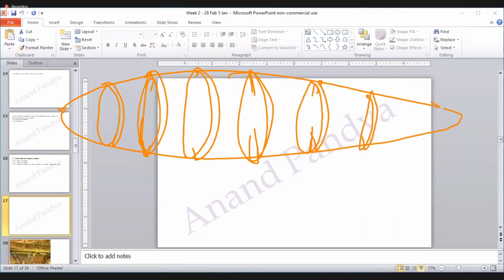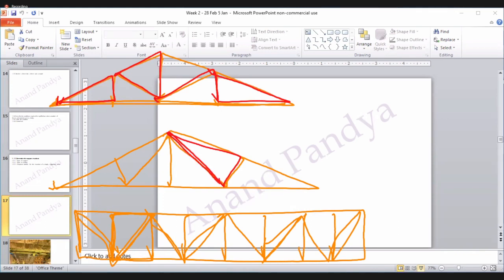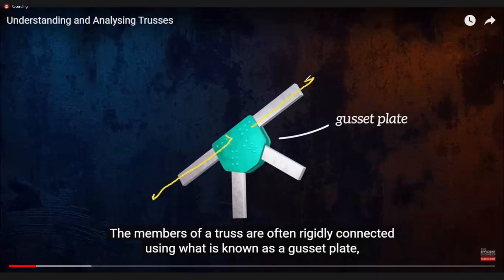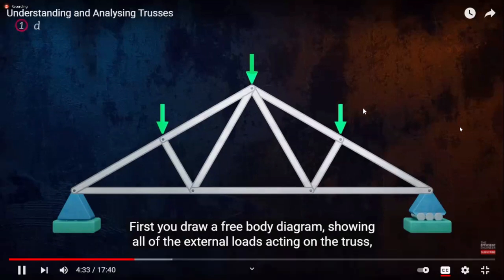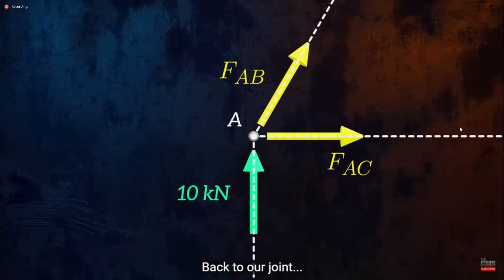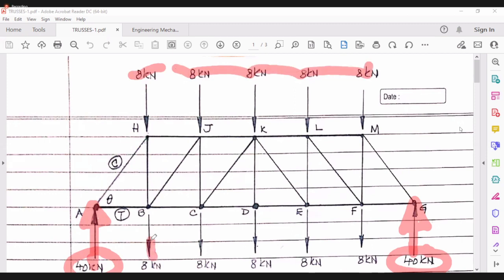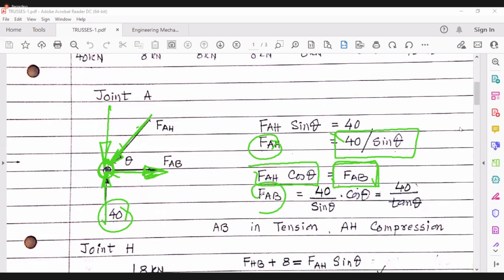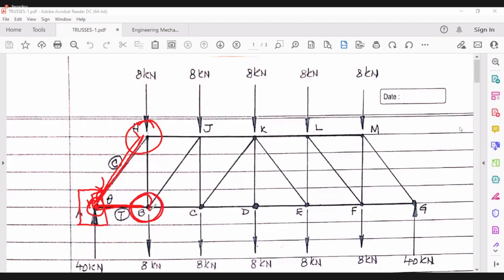Engineering Mechanics Lecture 5